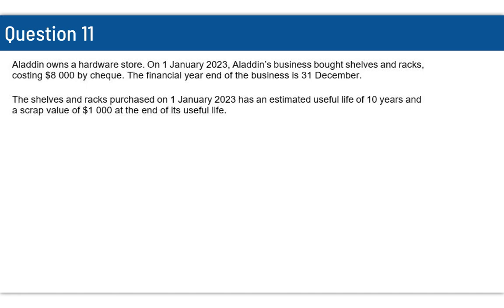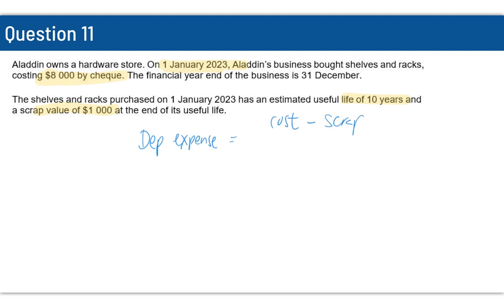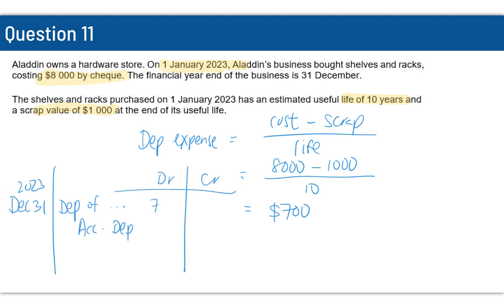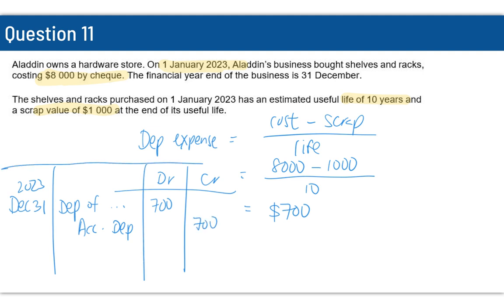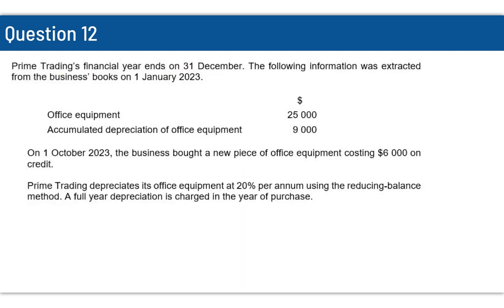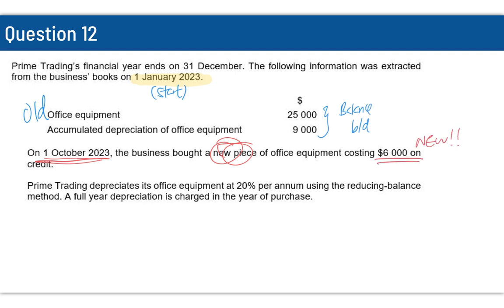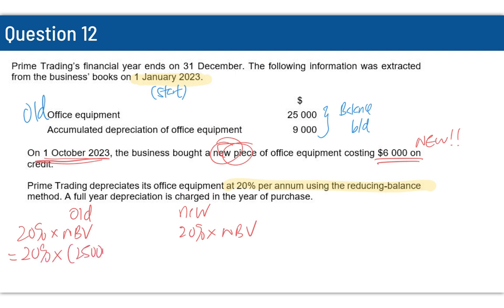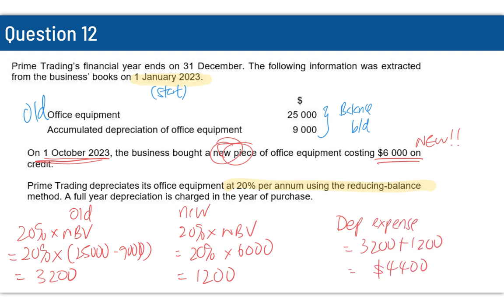N Level Paper 2 Prep (Depreciation)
00:00 Question 11
01:20 Question 12